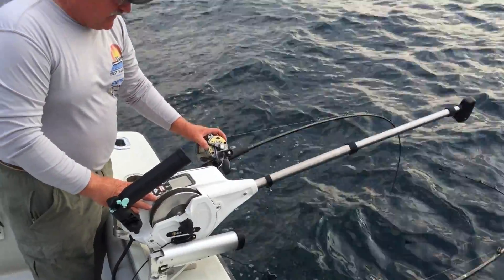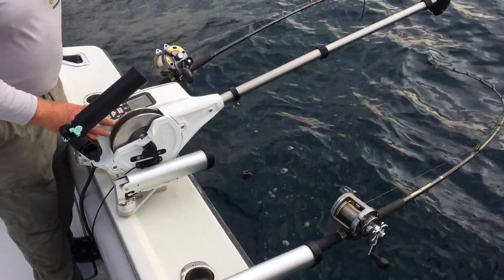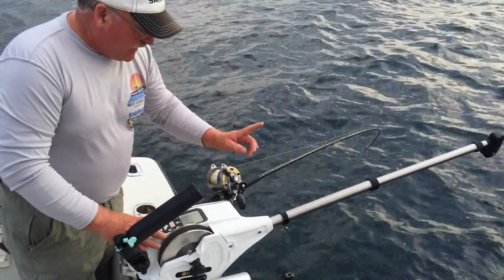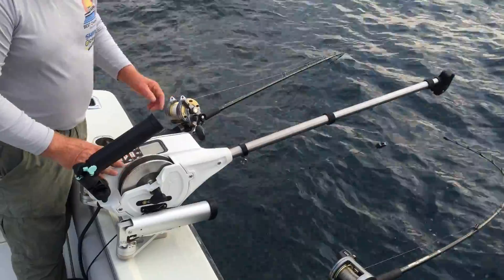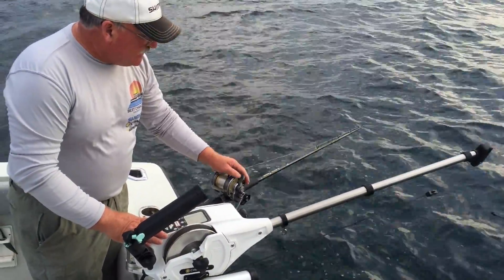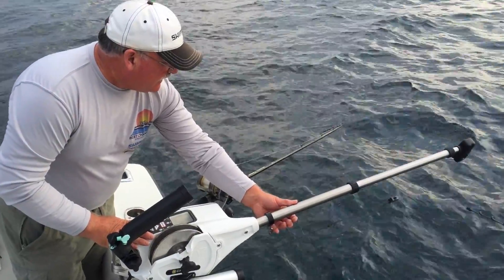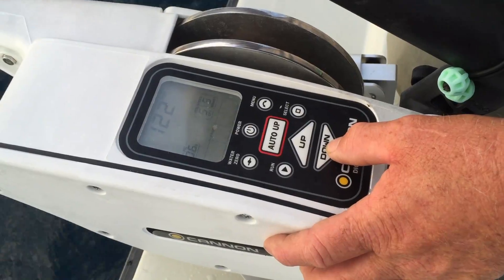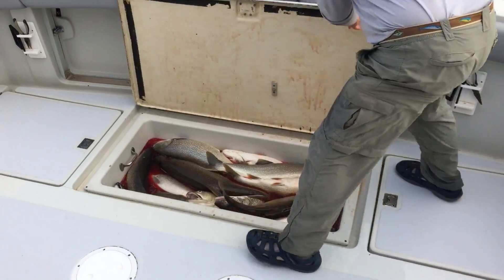Resetting Rigger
Captain Dave demonstrates how he rests his Cannon Digitroll